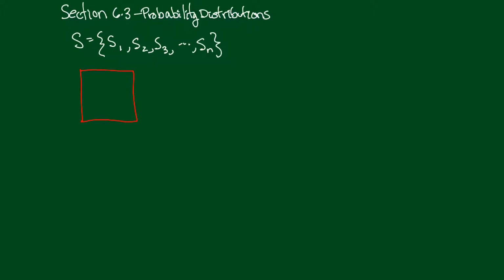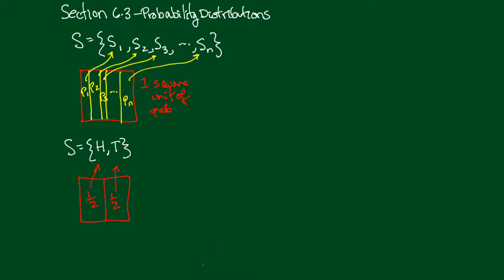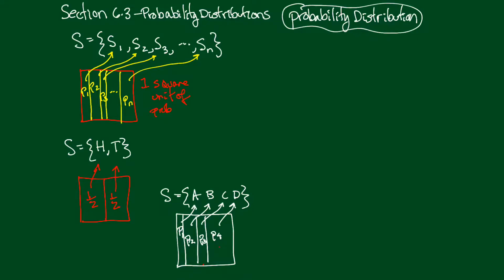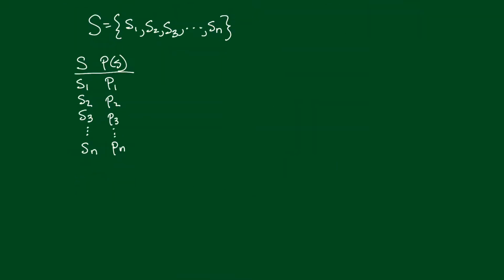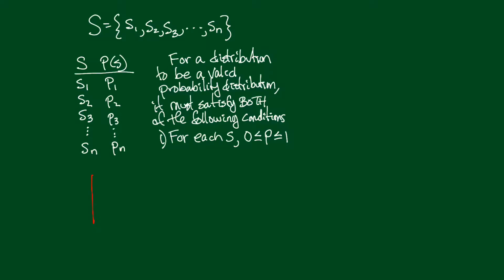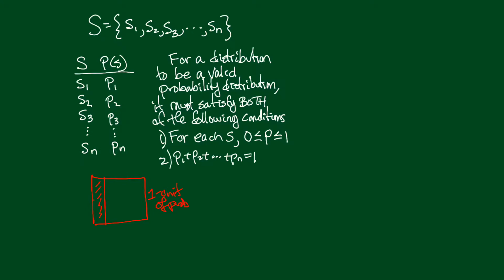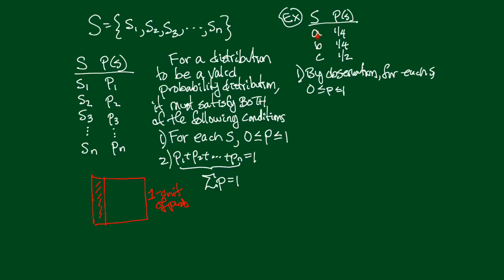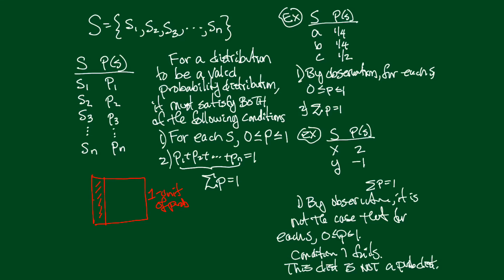Section 6.3 - Probability Distributions